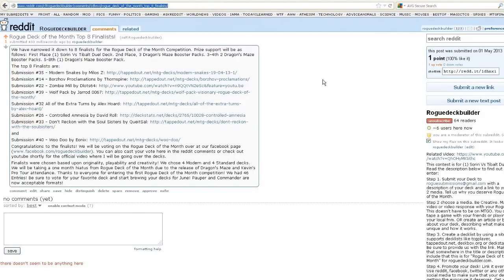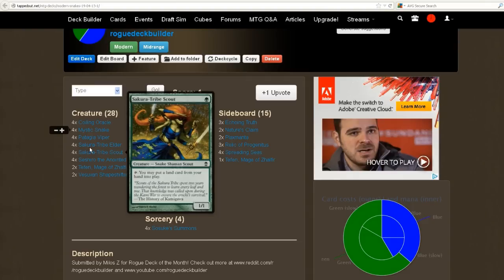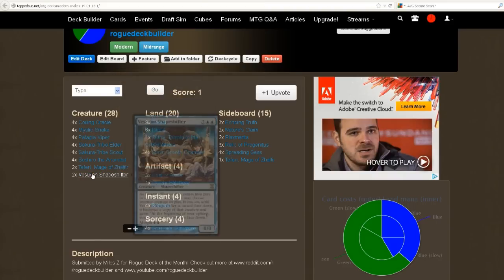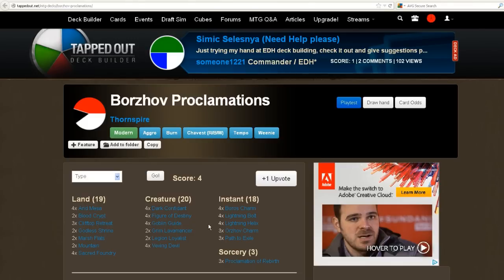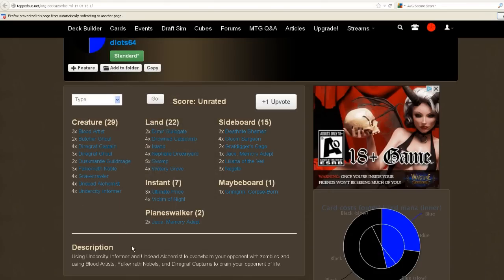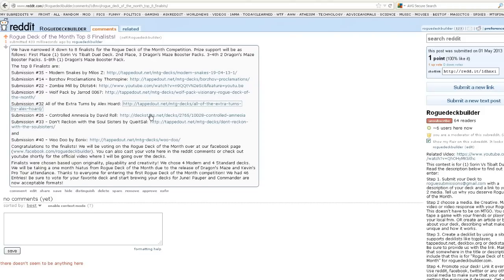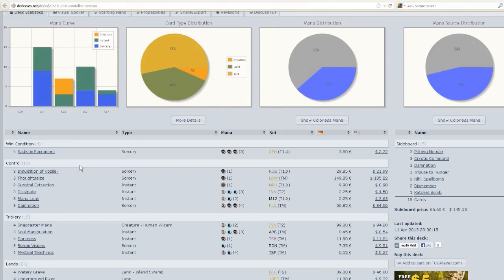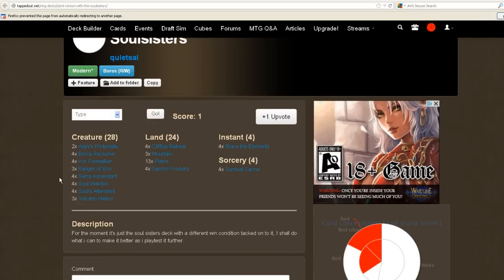Rogue Deck of the Month -April - Top 8 finalists!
We have narrowed it down to 8 finalists for the Rogue Deck of the Month Competition. Prize support will be as follows: First Place (1) Sorin Vs Tibalt Duel Deck. 2nd Place, 4 Dragon's Maze Booster Packs. 3-4th 2 Dragon's Maze Booster Packs. 5-8th (1) Dragon's Maze Booster Pack.

and

Congratulations to the finalists! We will be voting on the Rogue Deck of the Month over at our facebook You can also cast your vote here in the reddit comments or check out youtube shortly for the official video where I will be going over the decks.

Finalists were chosen based upon originality, playability and creativity! We chose 4 Modern and 4 Standard decks. We will be taking a one month hiatus from Rogue Deck of the Month due to the release of Dragon's Maze and Kevin's Pro Tour attendance. Thanks to everyone for entering the first Rogue Deck of the Month competition! We had 46 Entries! Be sure to vote for your favorite deck and start brewing your decks for June! Pauper and Commander are now acceptable formats!